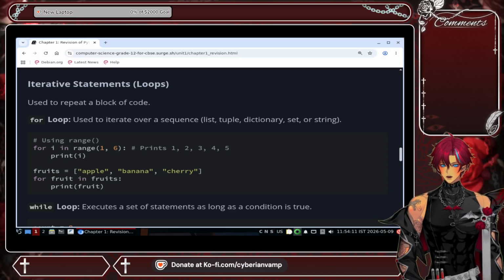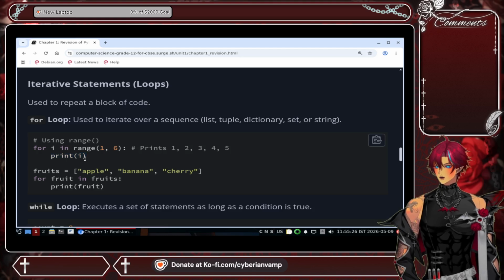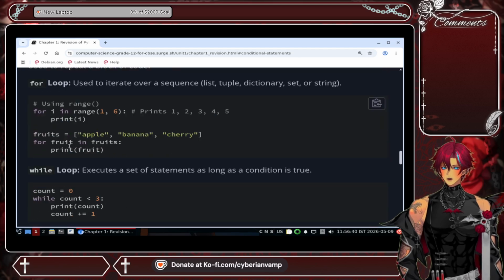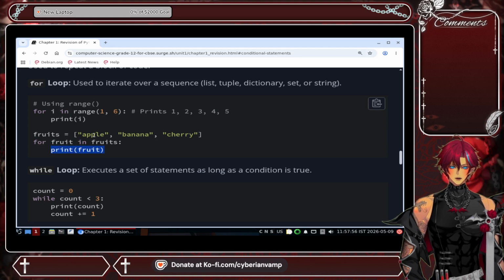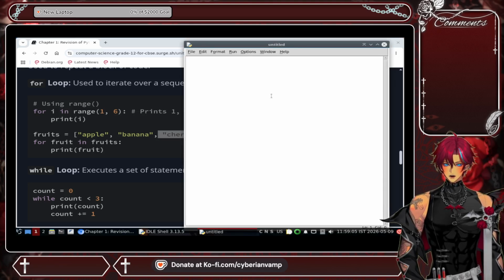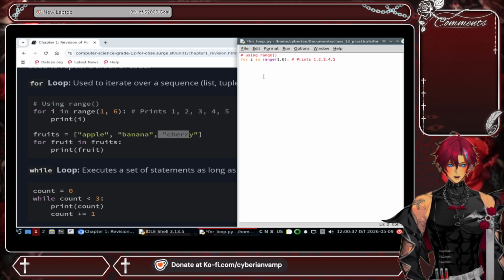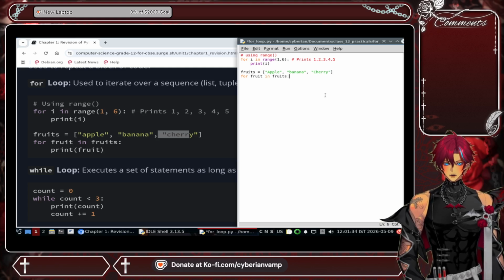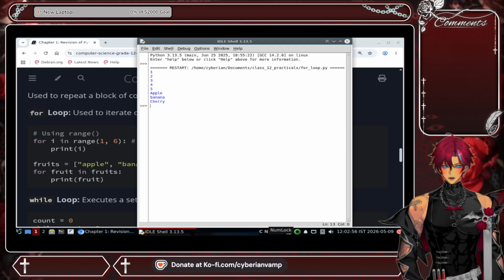for loop iterative statements - CH1 - python - class 12 - CBSE syllabus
My male vtuber model and banner comes from:  @KenKenMo6 (X)